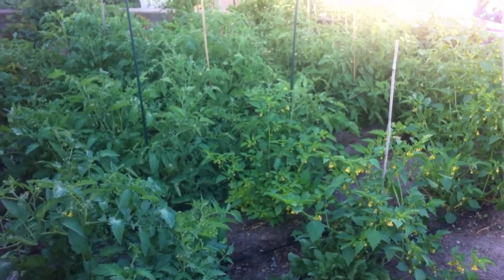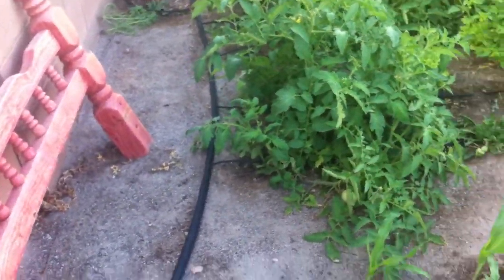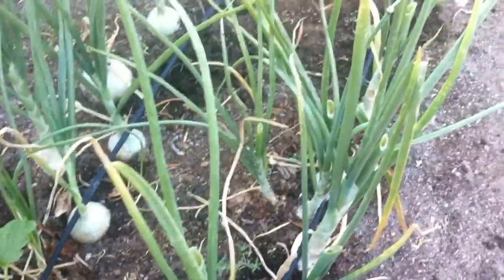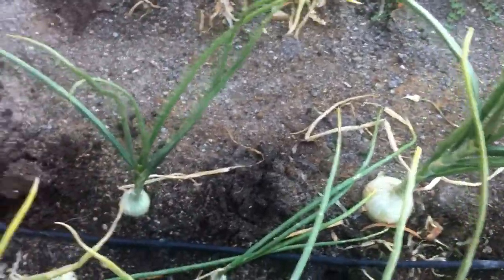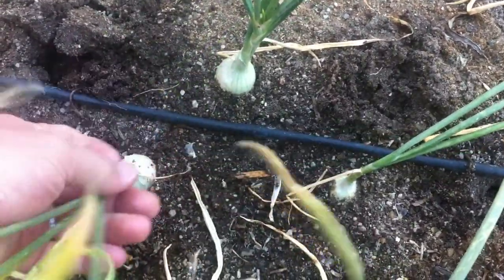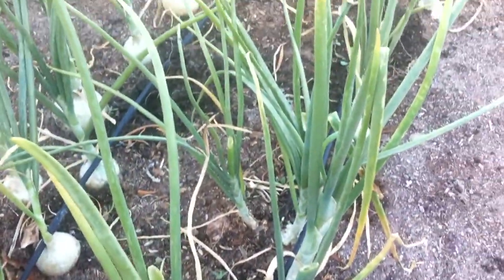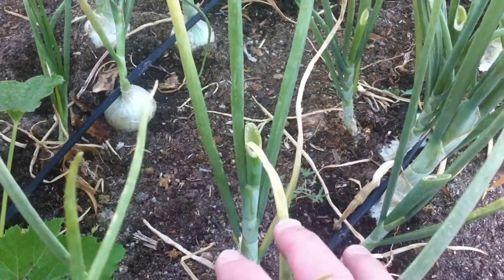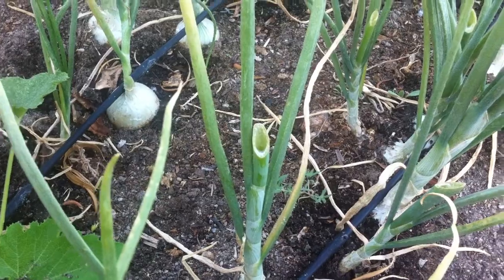How to know when to harvest onions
How do I know when to harvest my onions.  Take a quick look to see how.